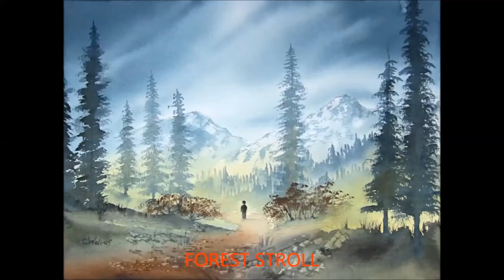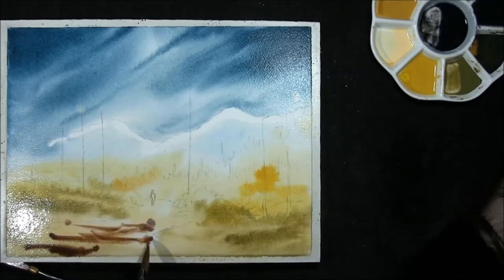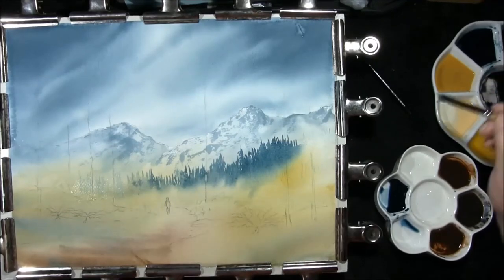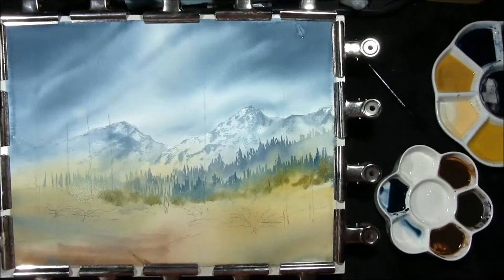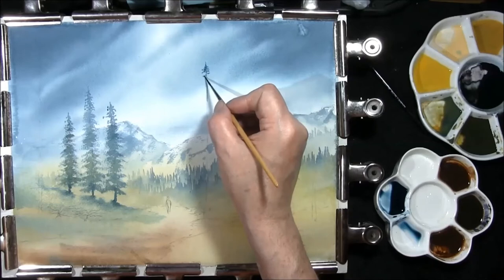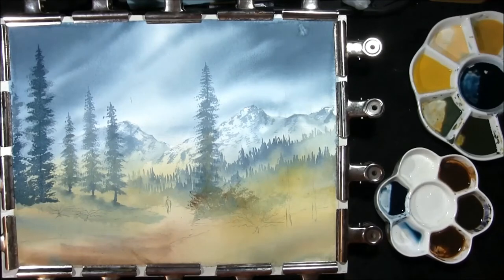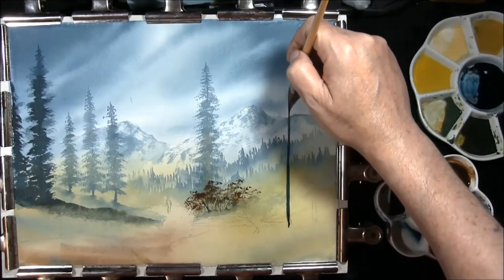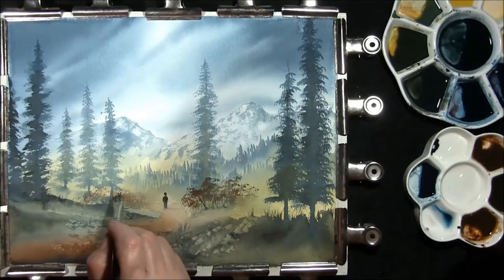HOW TO PAINT A FOREST LANDSCAPE IN WATERCOLOR/PAINT STUNNING MOUNTAINS IN WATERCOLOR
How to paint a forest landscape in water,Paint stunning mountains in watercolor. A watercolor demonstration of how to paint a forest landscape forest landscape scene,wet in wet sky,mountains,trees,rocks and forest track in watercolor. FOREST STROLL